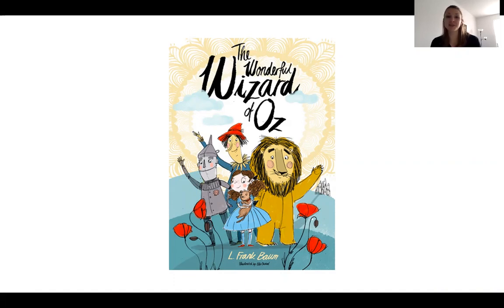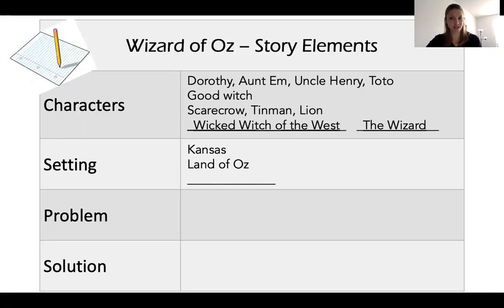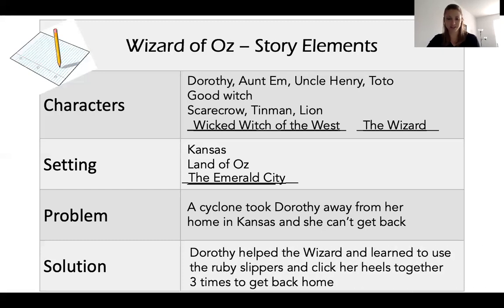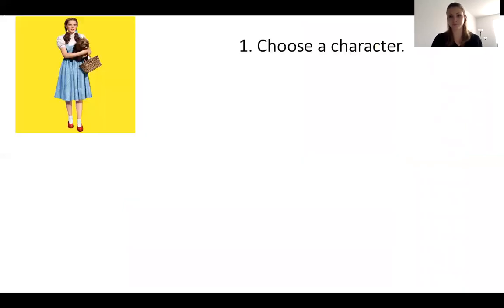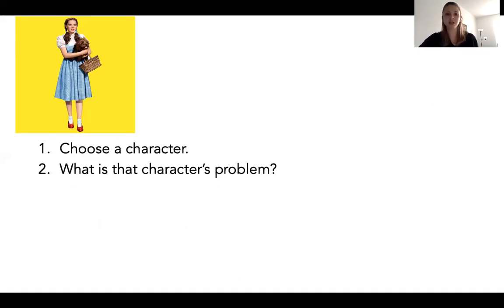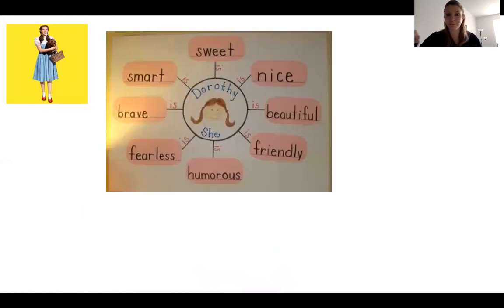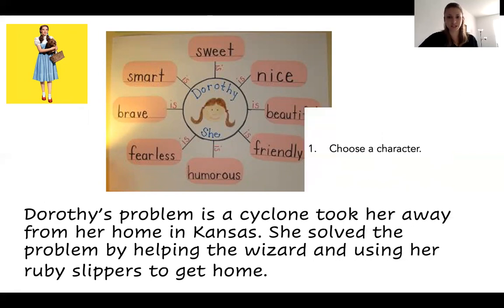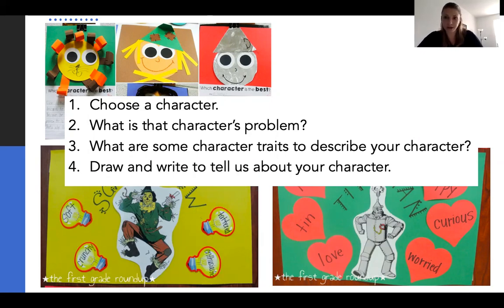Text Study - Wizard of Oz character focus 5.13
Did you show second grade work on your story elements chart??? Find out the answers! Then listen to another reading of the story and pick your favorite character to write about.